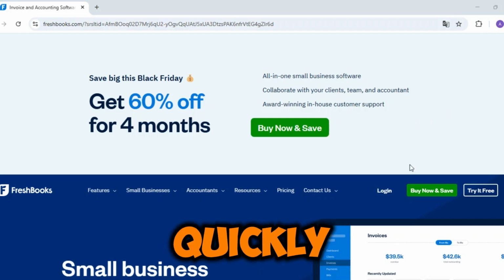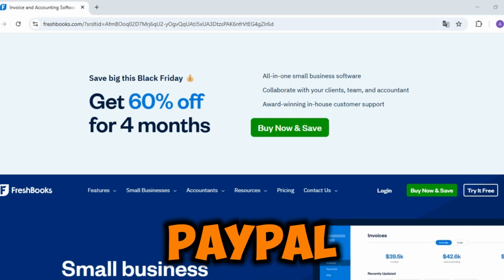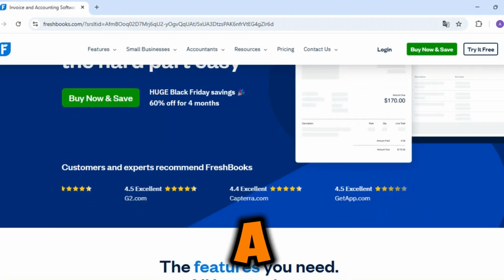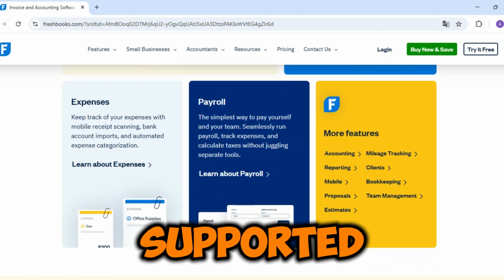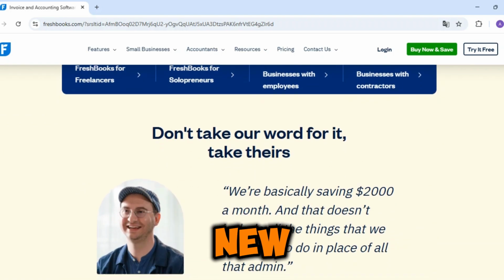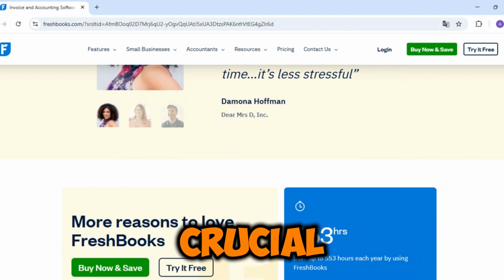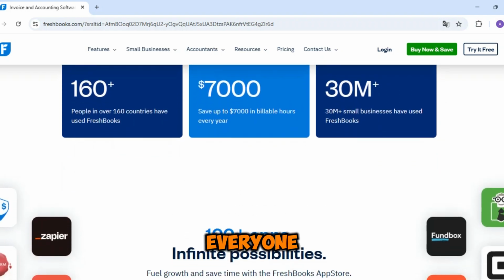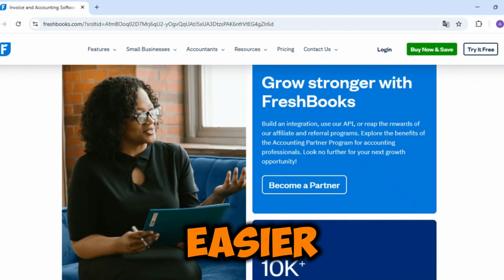How to Accept Online Payments in FreshBooks – Stripe & PayPal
Want to get paid online quickly in FreshBooks? 🌐 In this step-by-step tutorial, I’ll show you how to accept payments using Stripe and PayPal.

You’ll learn how to connect your payment gateways, enable online payment options for invoices, and receive client payments seamlessly—perfect for small business owners and freelancers who want fast, secure, and hassle-free online payments.